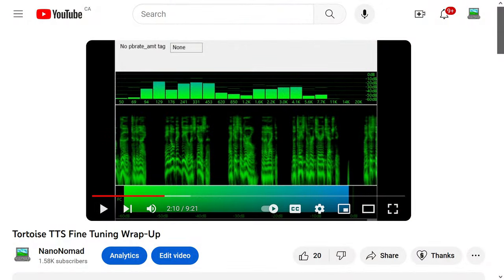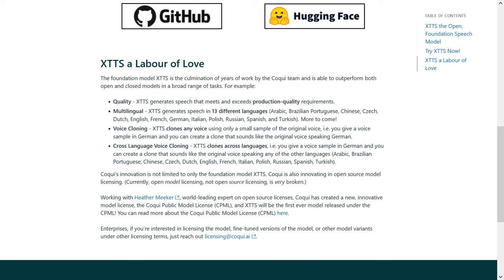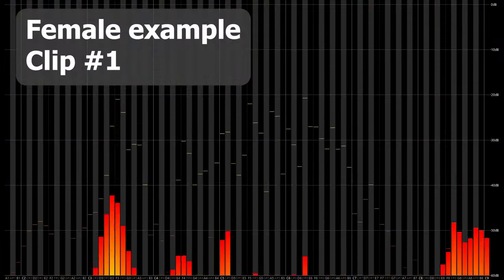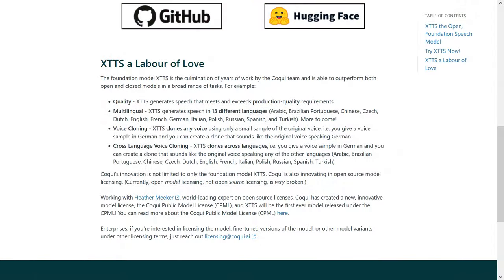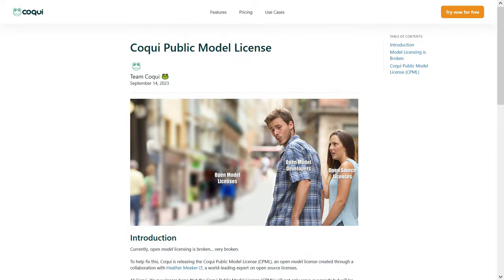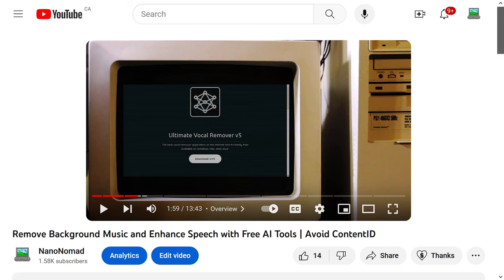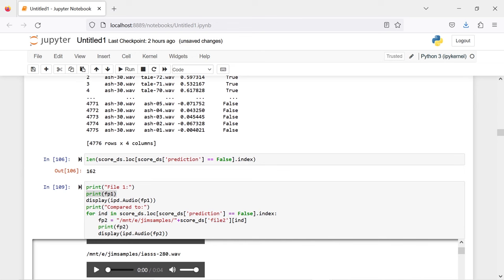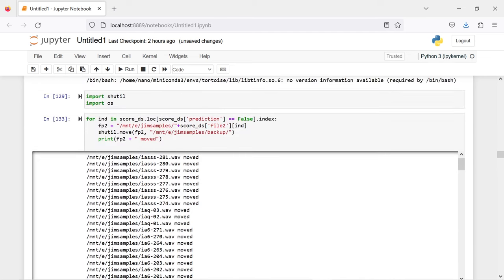Exploring XTTS v1 and Tools to make Better Audio Datasets (the lazy way)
I look at Coqui's new XTTS v1 text to speech model, and complain about licensing.  Then I look at a couple tools, pyannote and Speechbrain, and use a model to generate and compare audio embeddings. This can be used to identify mismatching audio clips in your datasets. Remove poor quality clips, and shrink your dataset for faster and more reliable training.

XTTS release announcement

XTTS specs

XTTS use

Generating and listening to a test sentence

Generation speed

Showing inconsistencies with generated examples

Thoughts on the results

Update these packages if you have problems loading the XTTS model

New model license

Coqui Model License announcement

XTTS and its outputs are for strict non-commercial use only

My general workflow for audio clips

Making segments with Audacity

Using SpeechBrain's supported speaker verification model to compare audio clips

Looking at the identified mismatching files

Generating embeddings with Pyannote and comparing cosine similarity